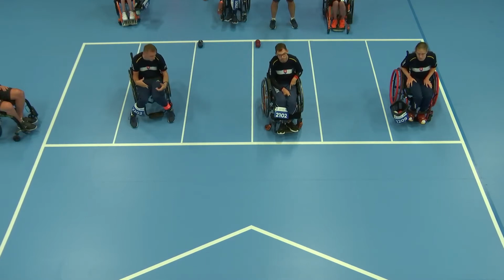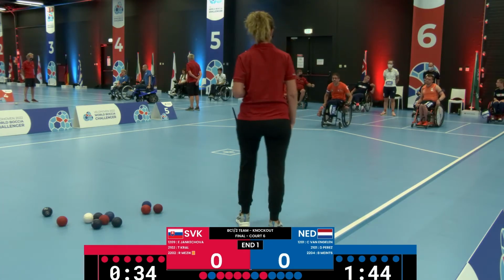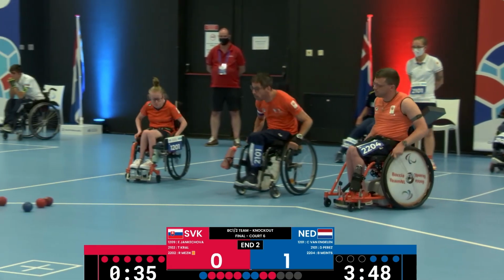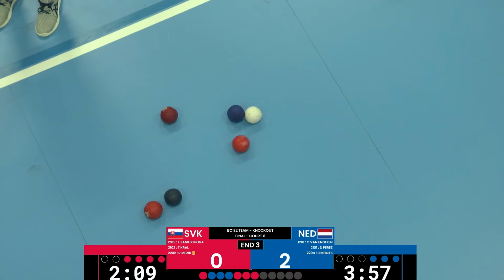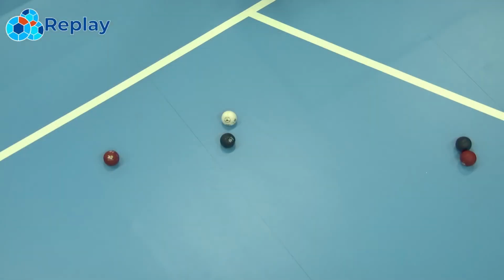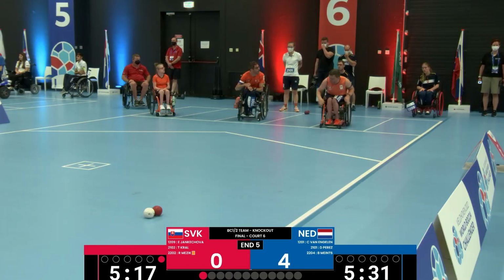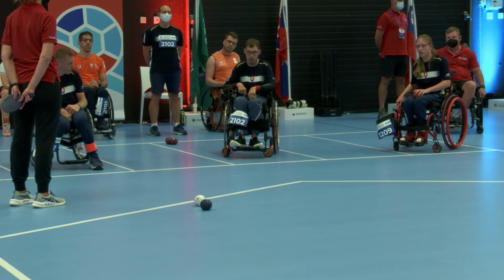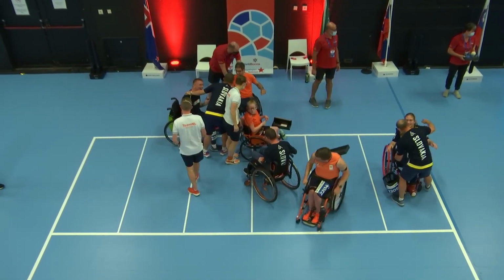6 aug Match 4 BC1&2 Teams and Pairs SVK vs NED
Veldhoven 2022 World Boccia Challenger